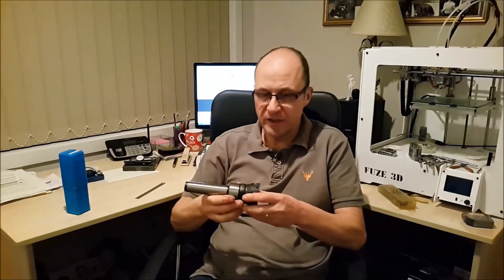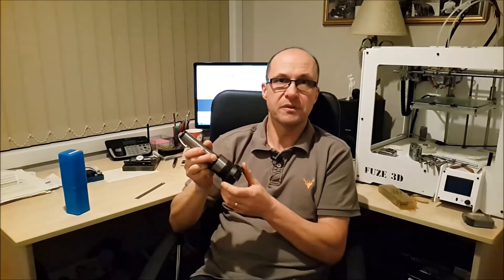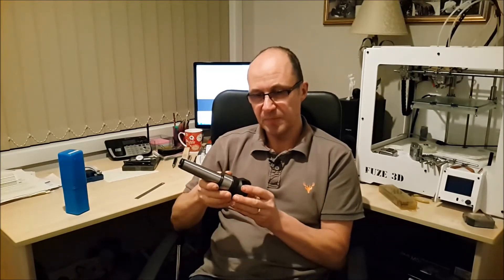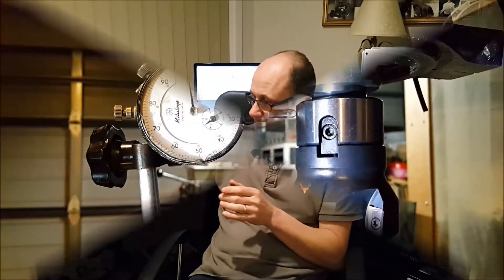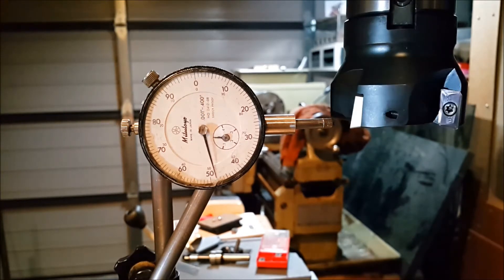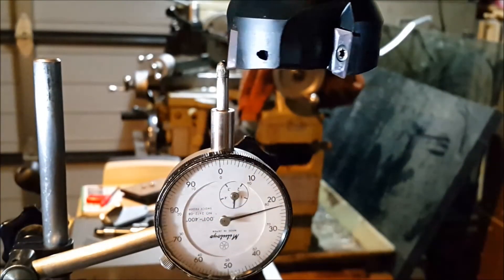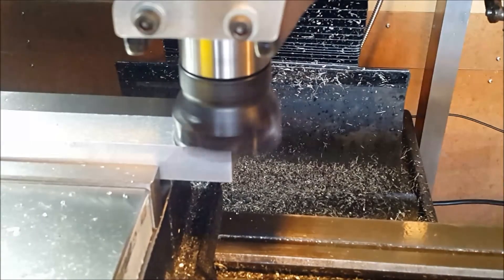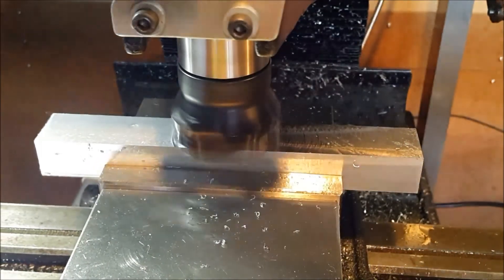15 - Face Mill Chinese Tooling in the ZAY7045FG(ZX45 clone)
Here we look at a 63mm diameter chinese face mill. I'm very happy with both quality and the performance of the tool